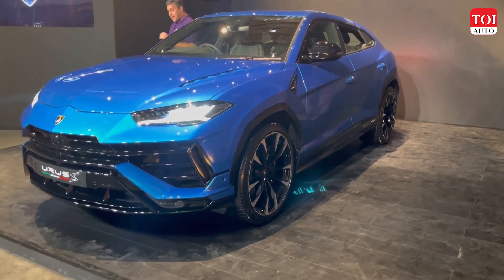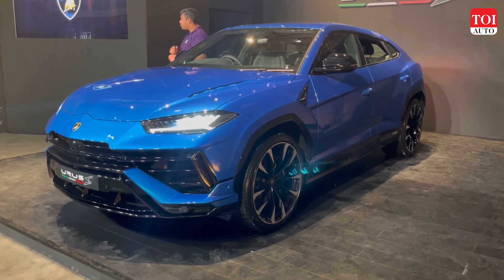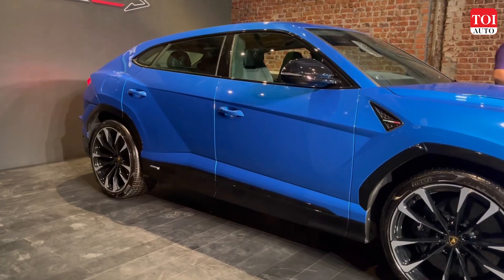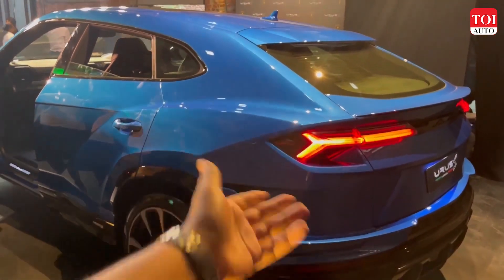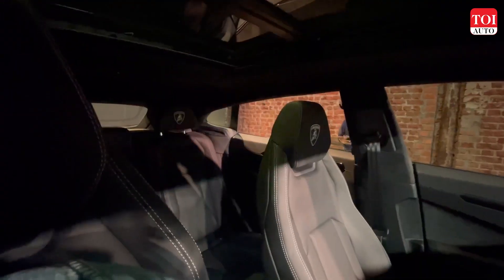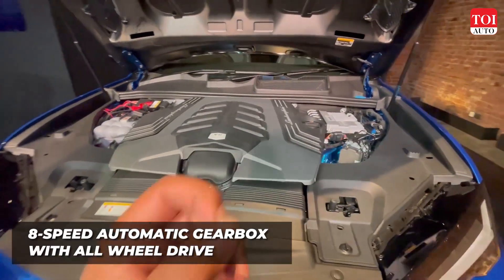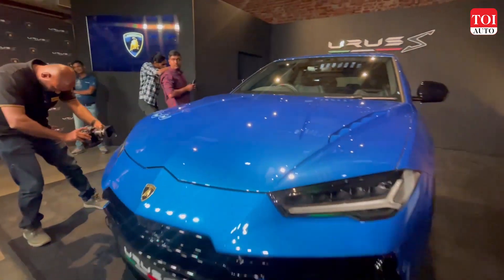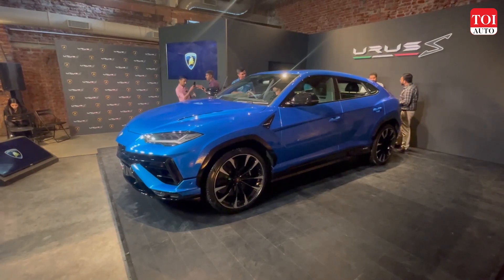2023 Lamborghini Urus S first look: Urus Performante's civilised avatar | TOI Auto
Lamborghini India launched the 2023 Urus S for India on April 13. While the Urus S is supposed to be more civilised when compared to the Performante, however, it still gets the same 4.0-litre, twin-turbocharged, Lamborghini V8 engine, which produces 657 hp and 850 Nm of torque. The power is delivered to all four wheels via an 8-speed torque converter automatic gearbox. It also gets a limited-slip differential and dynamic torque distribution for each wheel. This gives the almost 2.2-tonne Urus S a 0-100 kmph time of just 3.5 seconds and a top speed of 305 kmph.